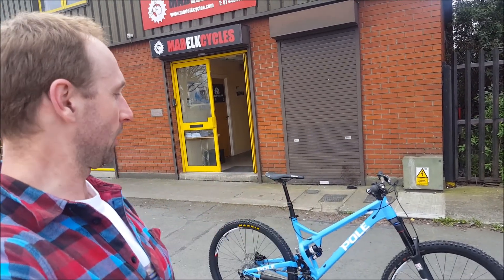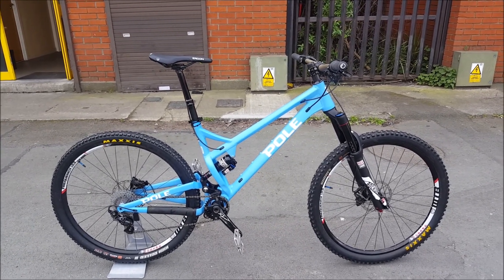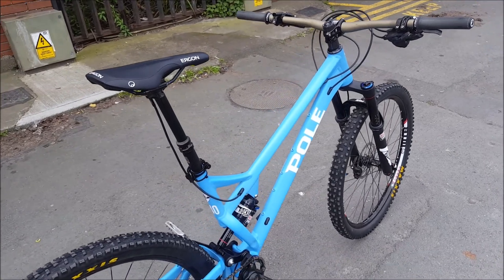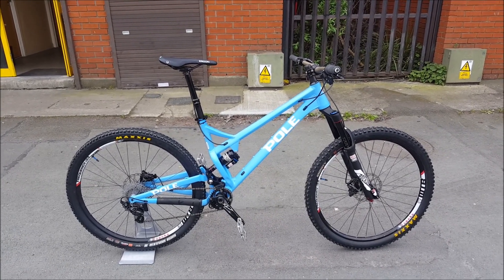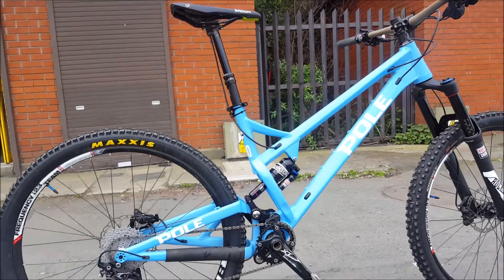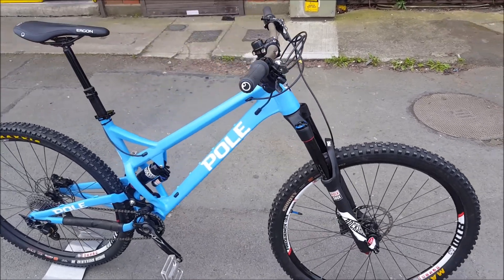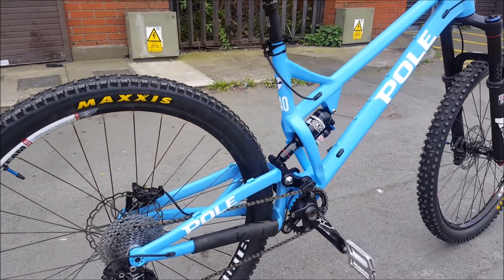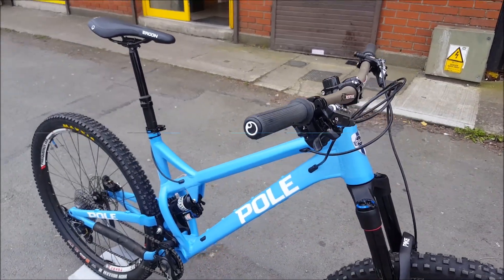POLE Evolink 140 29'er Preview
Another cracker bike is going out the door. I have took some viideo shots for short preview edit as you probably have seen it. Sorry for the jitters, this happens when I want to speak 100% clear english, lol. The bike is 2017 EVOLINK 140 is designed to give you total freedom in any MTB trail. The 29" gives the advantage to push through rock gardens like nothing and climb to the top with ease. cover photo credit to Peter Taylor